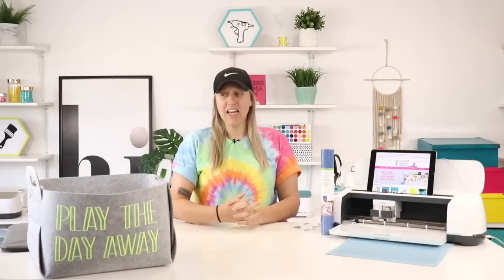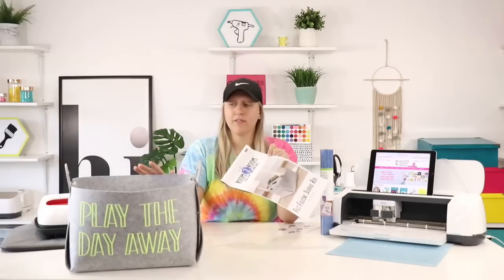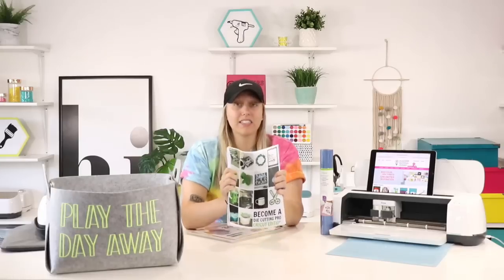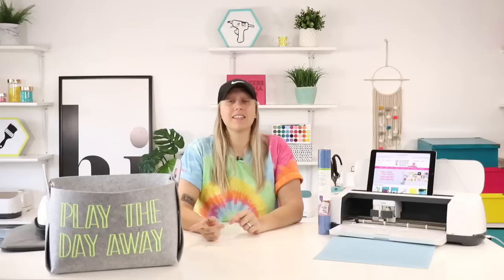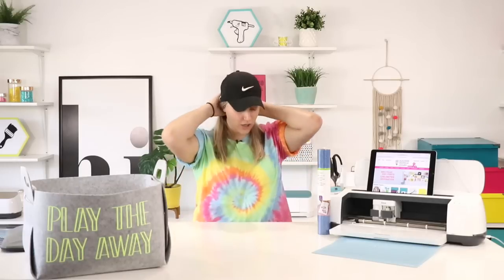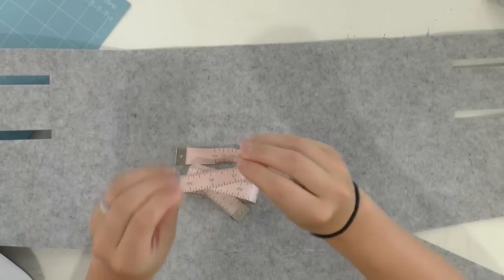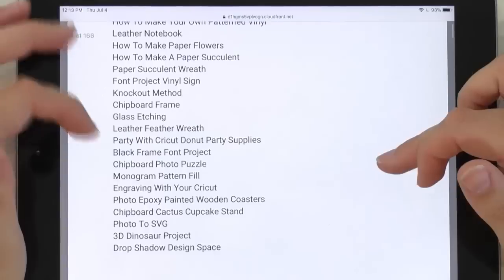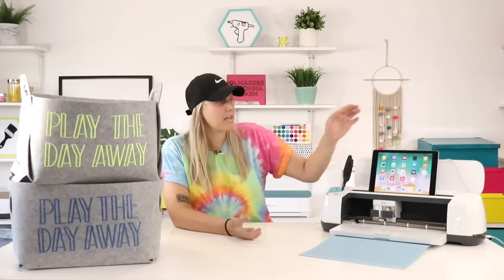EASY HTV TOY BIN WITH CRICUT!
Cricut LightGrip Mat